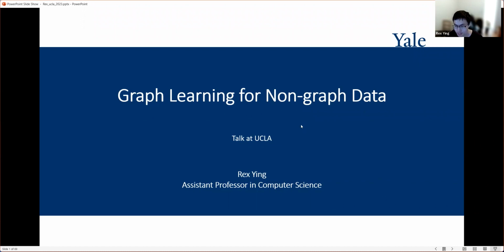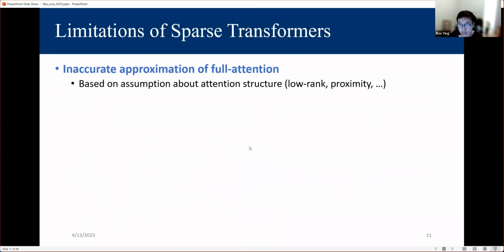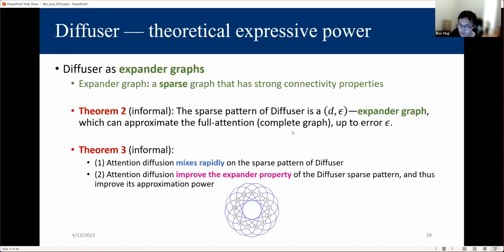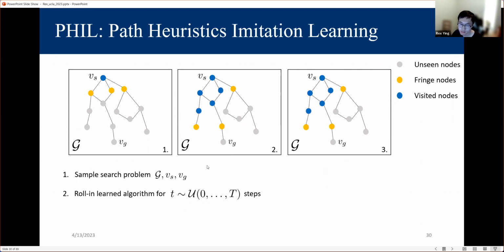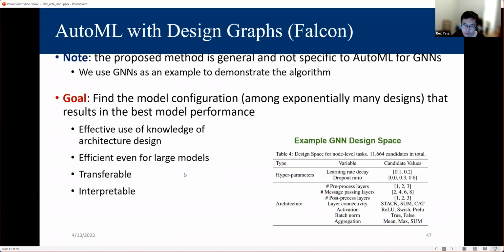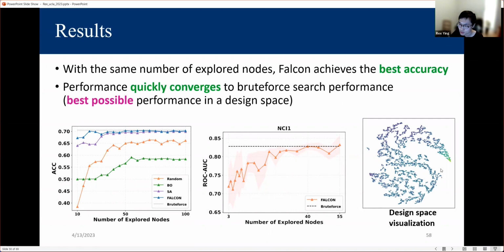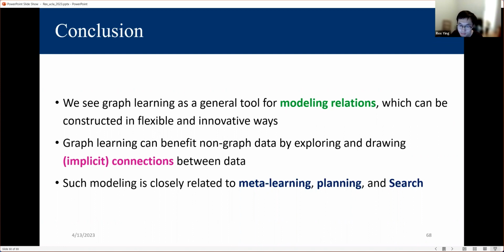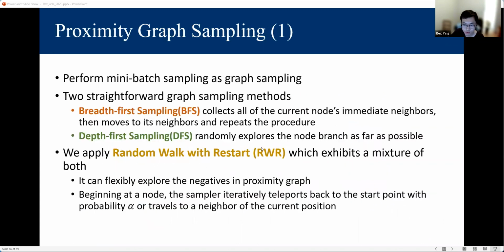CS 201 | REX YING | APRIL 13 2023